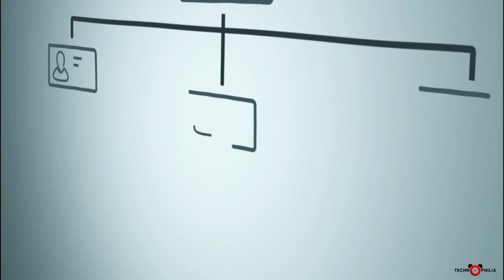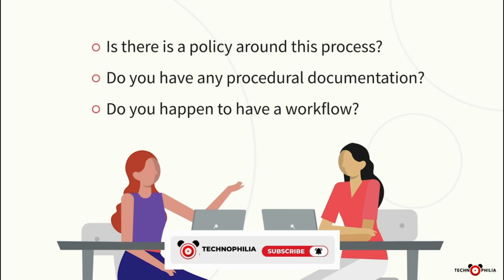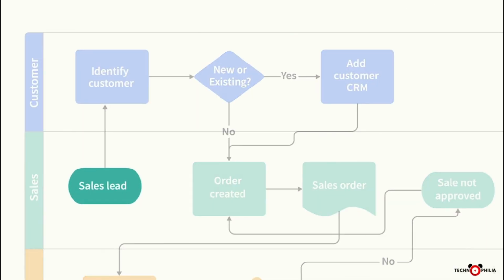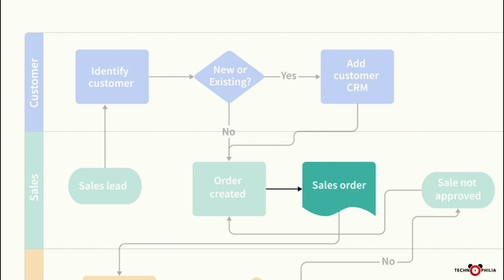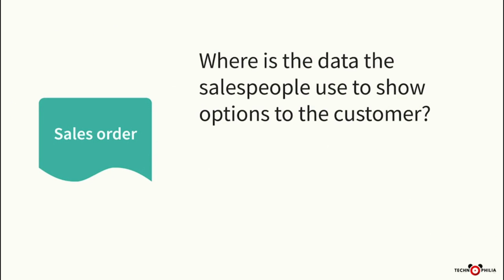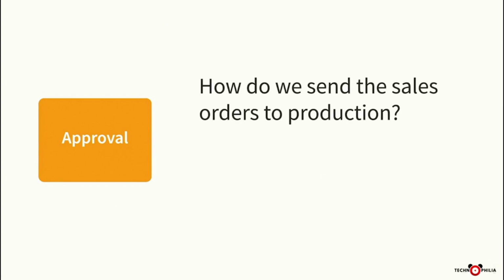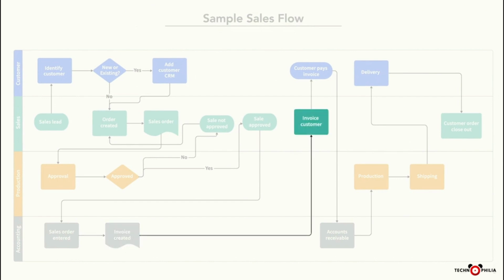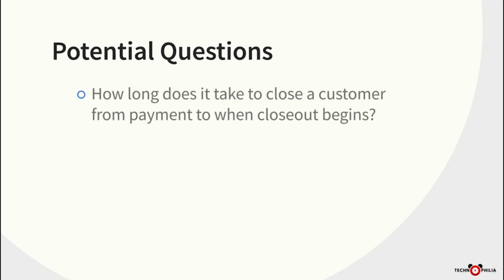The Importance of Workflow Diagrams for Data Tracking and Reporting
Understanding how work moves through an organization is the key to finding and using the right data. In this video, we explain why workflow diagrams are so important for data tracking and reporting. By mapping out each step in a process, you can clearly see where data is captured, how it flows between teams, and where important information might be stored. This makes it easier to answer business questions, improve reporting, and make better decisions with confidence.

Whether you are in sales, accounting, or production, every process creates data at different points. A simple workflow diagram helps you connect these points, avoid missing information, and track performance over time. If you want to improve your dashboards, reporting, or data analysis, learning how to create and read workflow diagrams will give you a strong foundation for success.